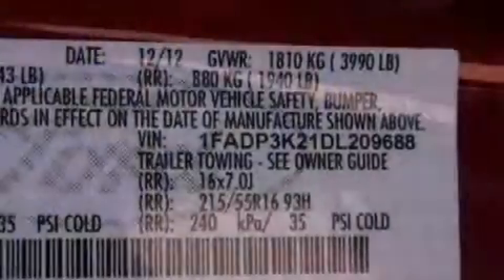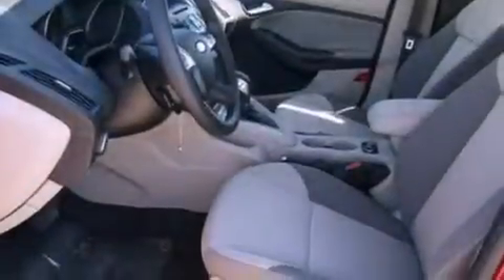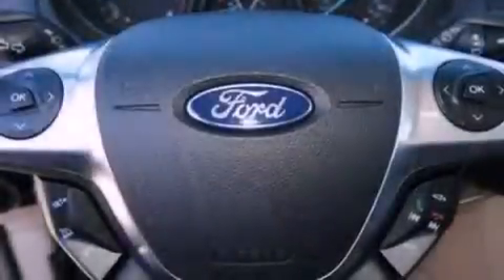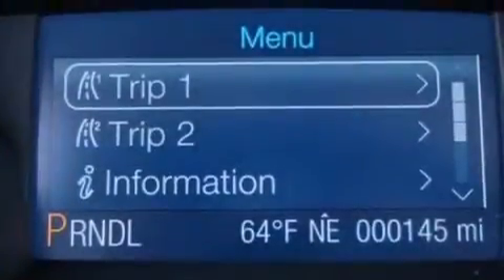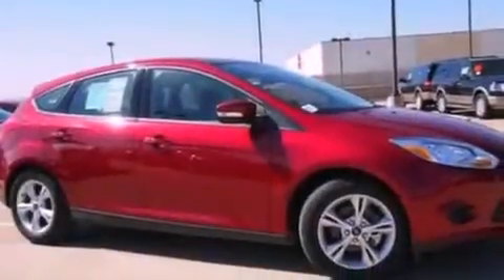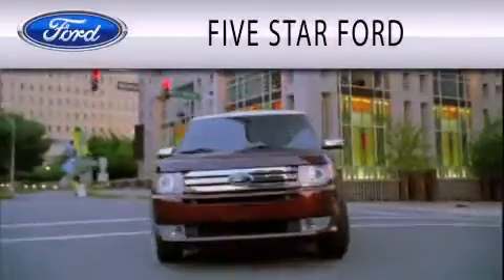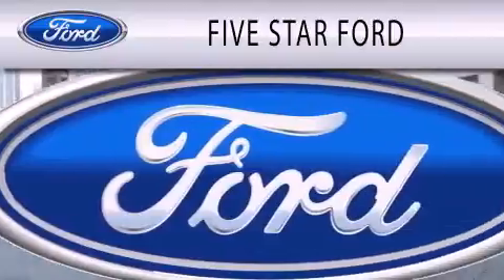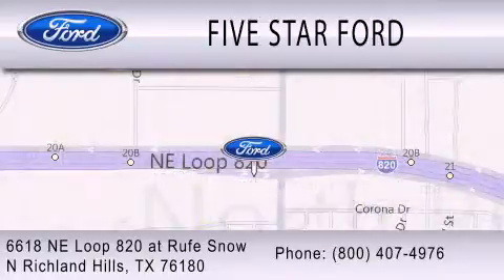2013 FORD FOCUS North Richland Hills TX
Year : 2013
 Make : FORD
 Model : FOCUS
 Engine : 2.0L I4 16V GDI DOHC FLEXIBLE FUEL
 Trans . : AUTOMATIC
 Exterior : RUBY RED
 Miles : 35

 Stock : DL209688